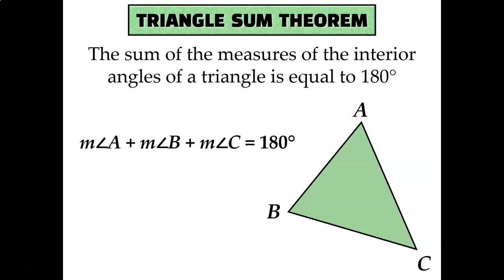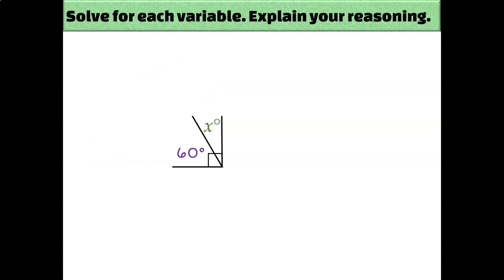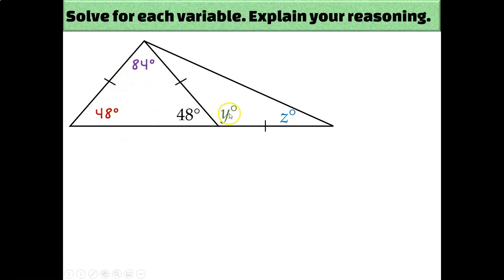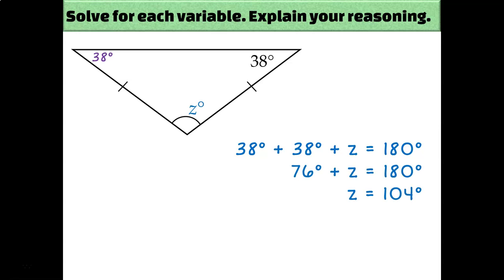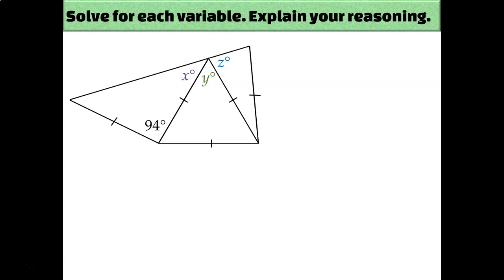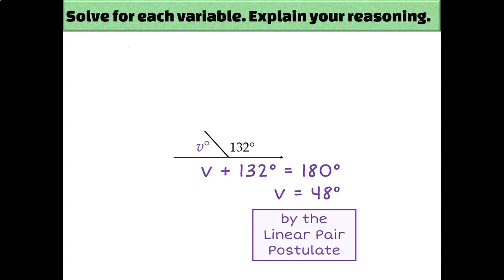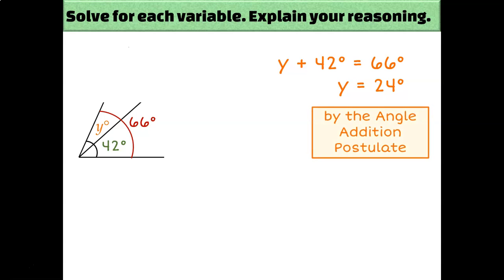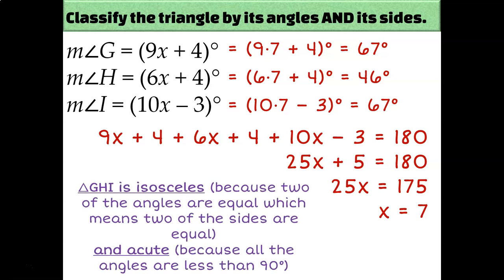Base Angles Theorem (advanced)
In this video, we will use the Base Angles Theorem, its Converse, and its Corollaries, as well as some other angle relationships to solve more advanced, multi-part problems.